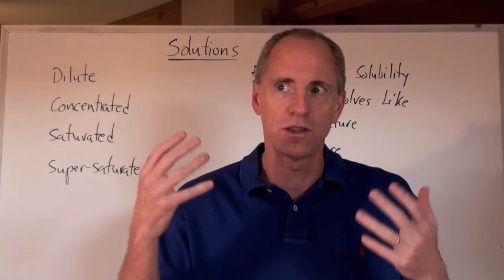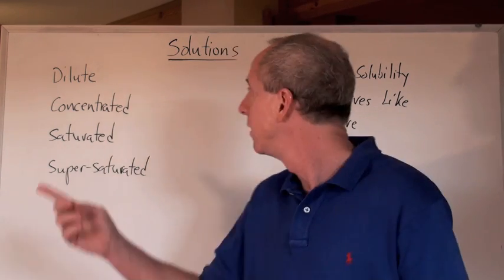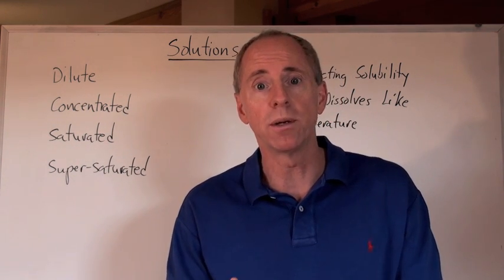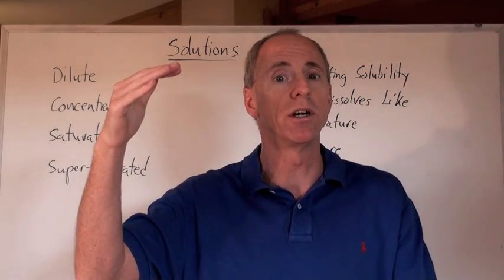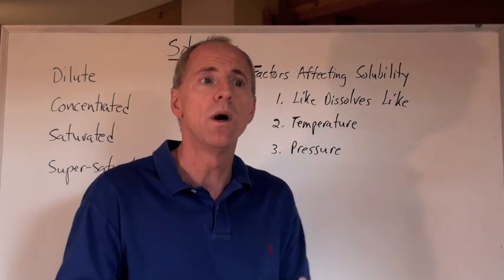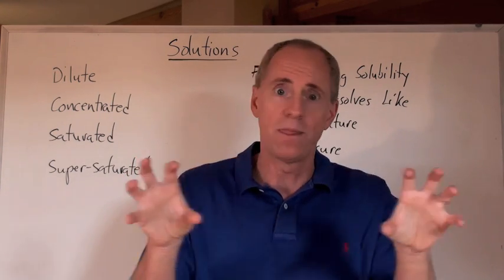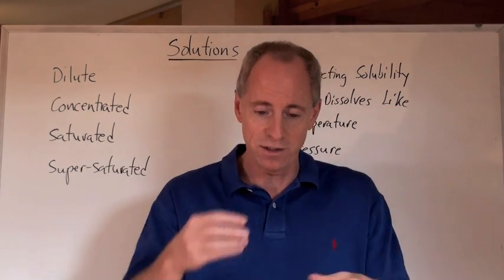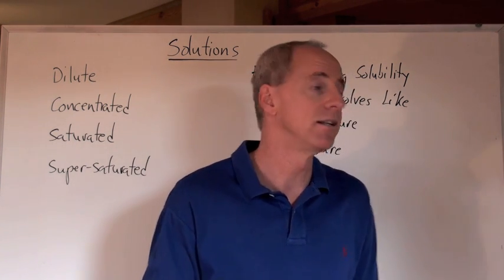Chemguy Chemistry: Solutions 1: Defining Solutions